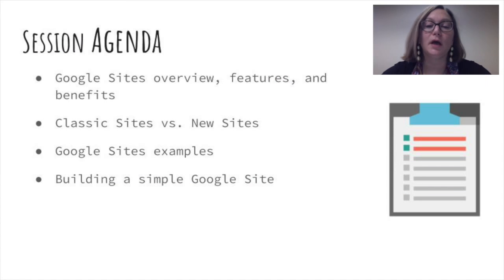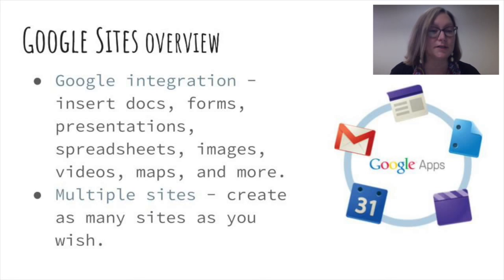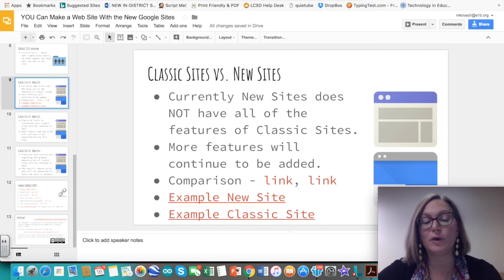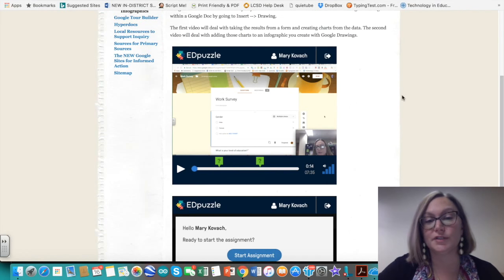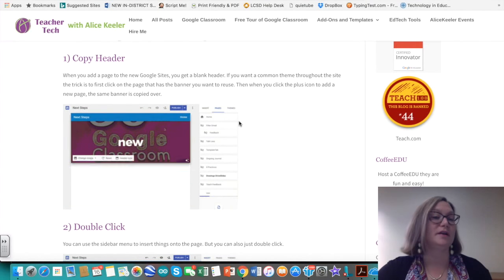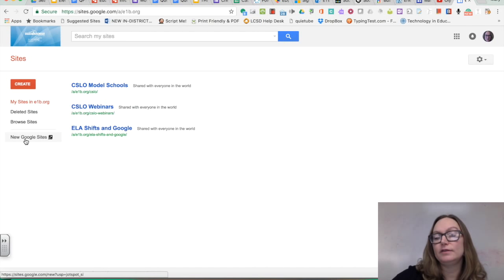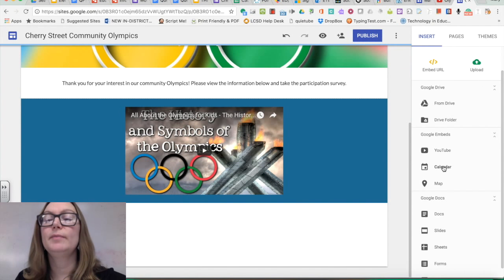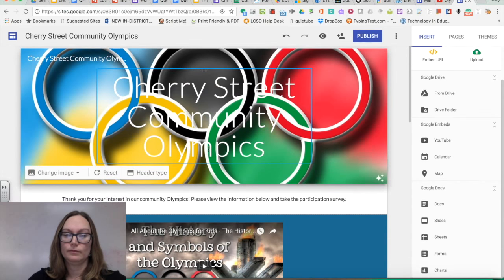Google Sites Webinar